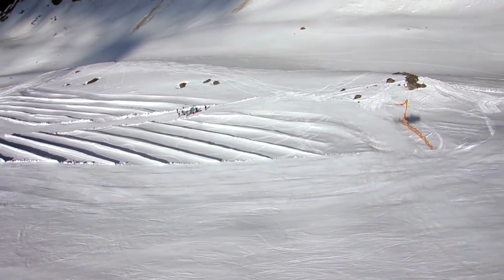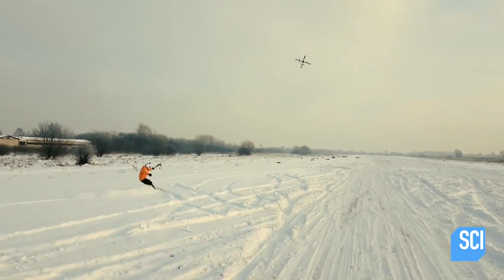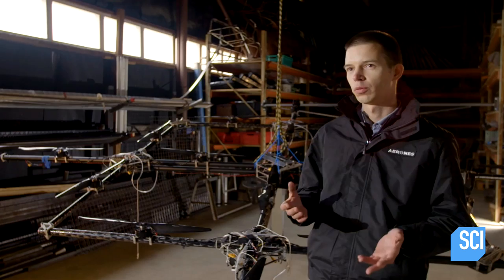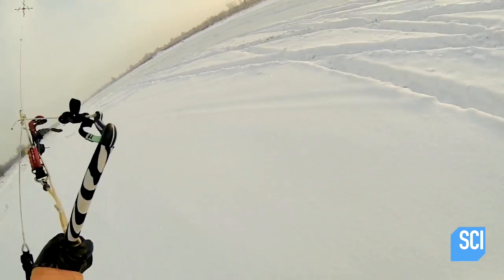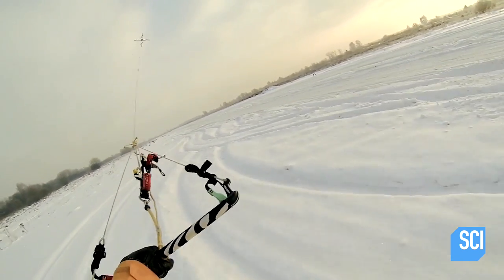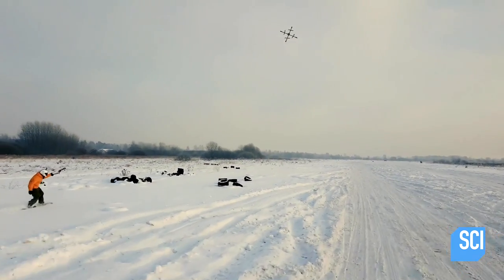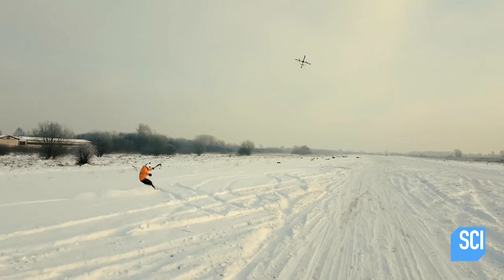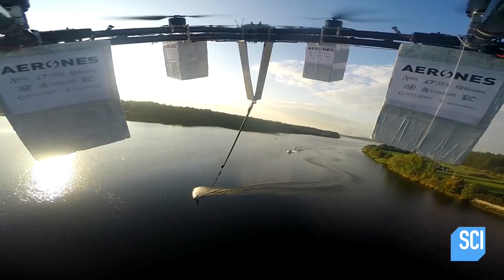Ever Gone Drone-Boarding? snOw-M-G This Looks Awesome!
Two inventors in Latvia have created a drone strong enough to pull a person on a snowboard.